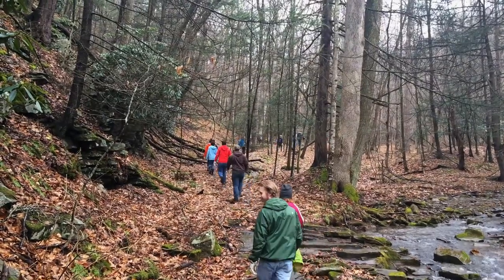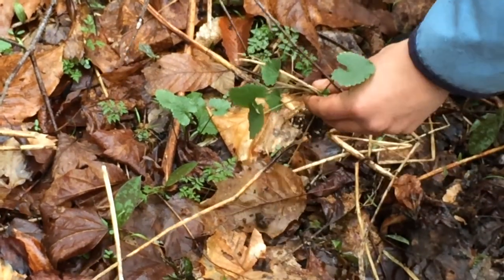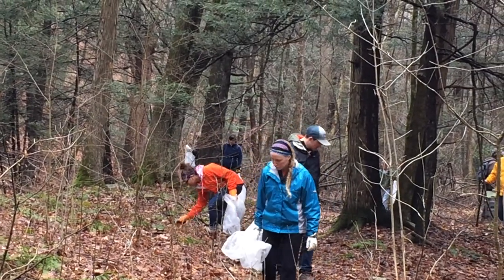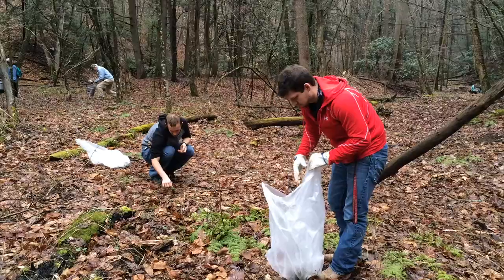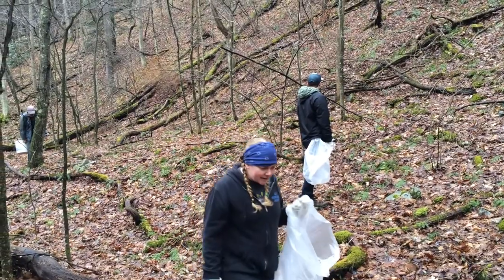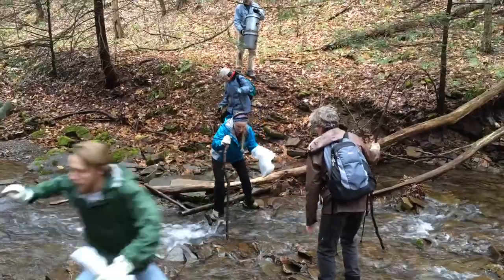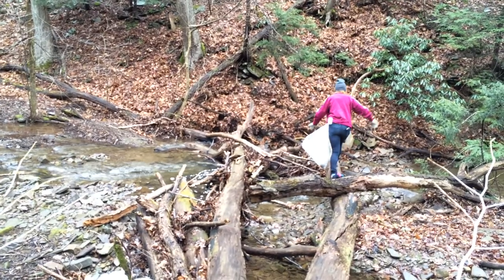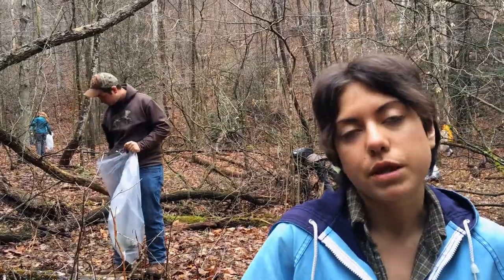Frostburg biology students help endangered butterfly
Frostburg State University plant taxonomy students travel each year to Savage River State Forest's Bear Pen Wildlands to pull invasive plants to help protect the endangered West Virginia White butterfly.